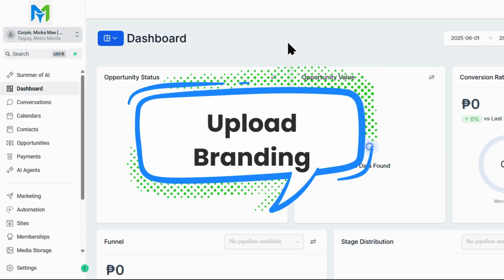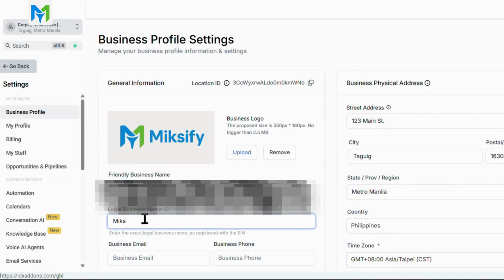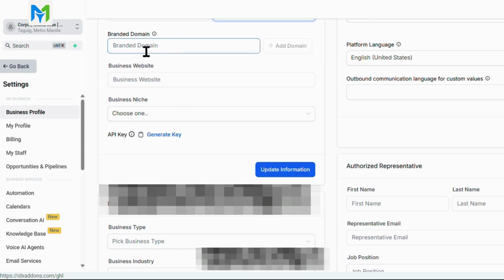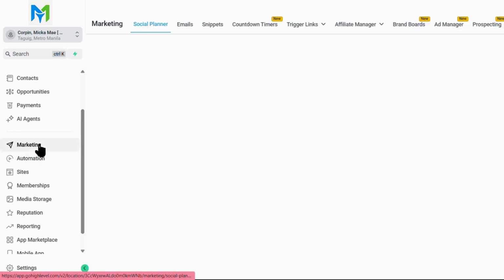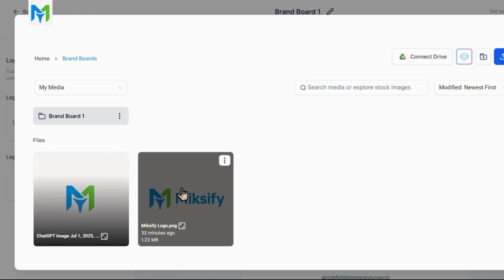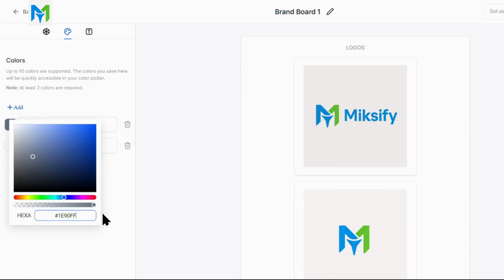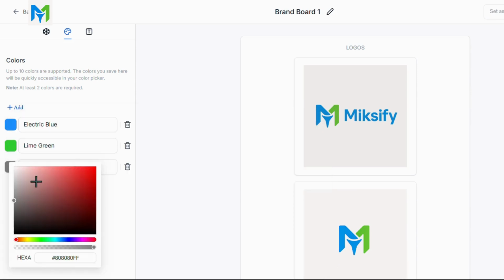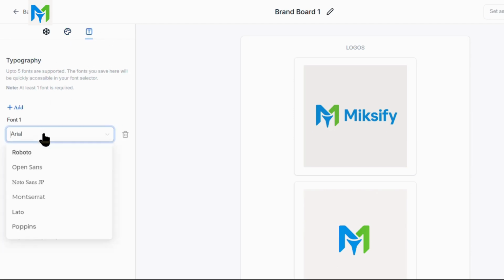Upload Brandboard in GoHighLevel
Want to keep your branding consistent across all your funnels, emails, and automations? In this quick tutorial, I’ll show you exactly how to upload and manage your Brandboard inside GoHighLevel – so your visuals, fonts, and colors always stay on point.

🖌️ What You’ll Learn:
✅ Where to find the Brand Settings in GoHighLevel
✅ How to upload your logo, brand colors, and fonts
✅ Tips to make your designs look clean and consistent